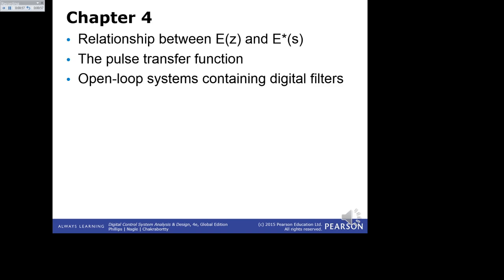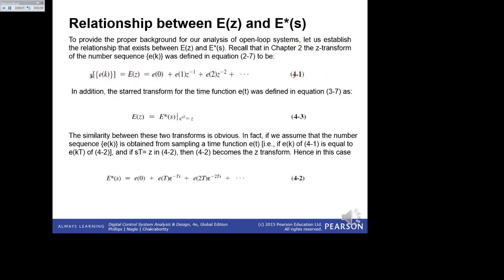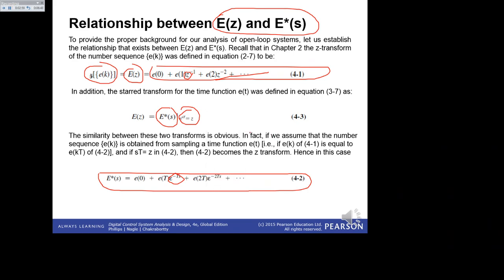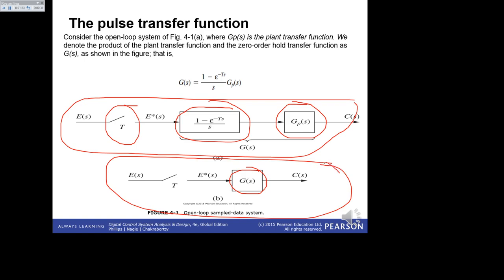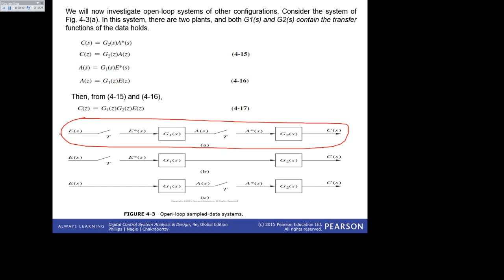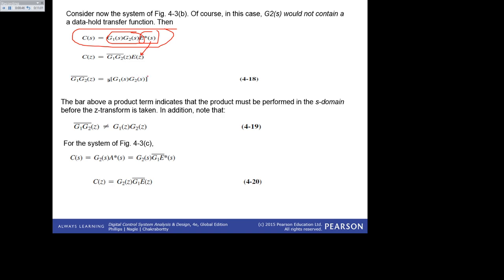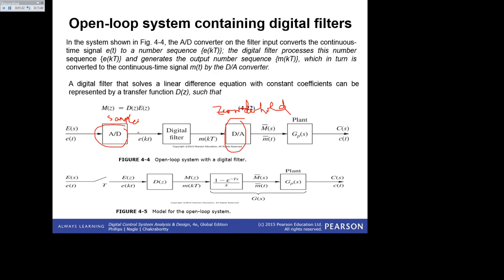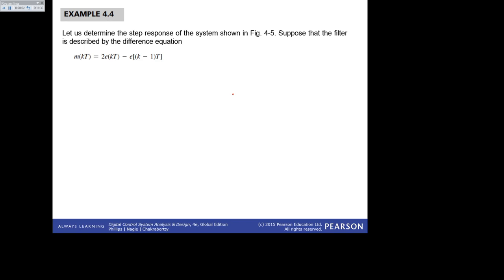402 week 9- Digital control system(EEE 402)- open loop discrete systems